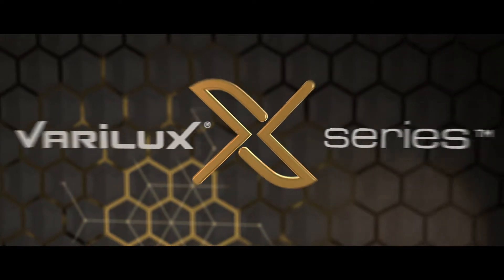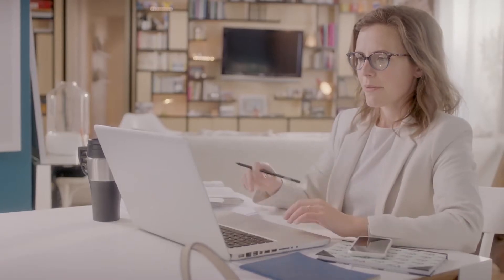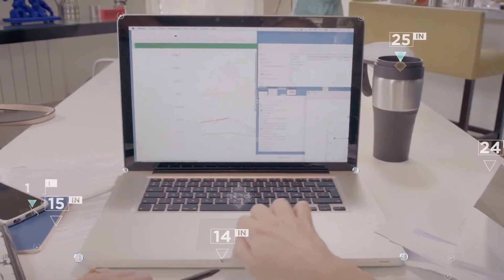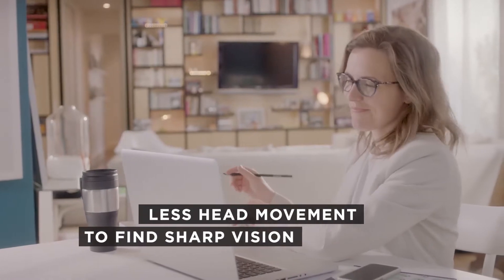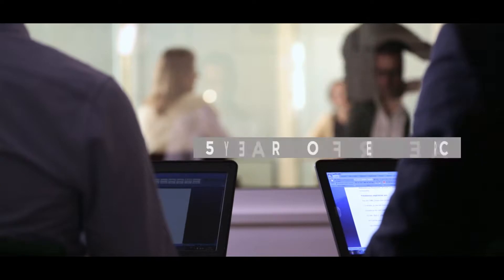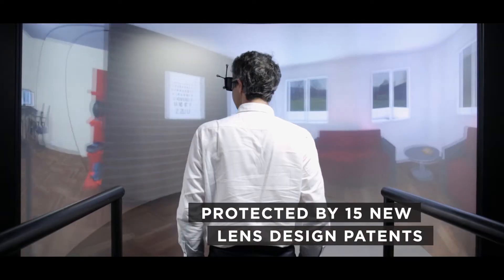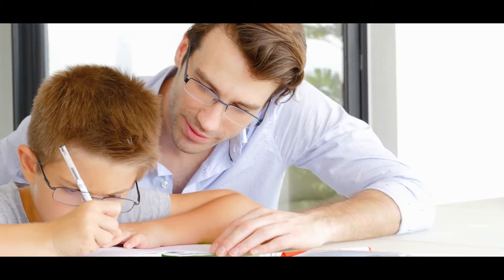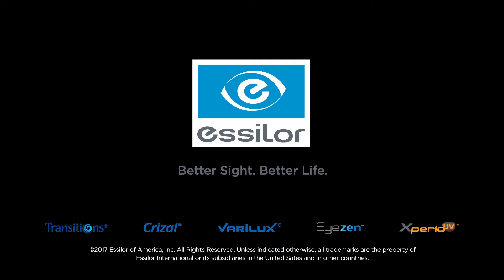Marietta Eye Clinic Glasses: Varilux X Series Research Support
The technology behind these revolutionary lenses was created through years of detailed user research. Learn how these lenses dramatically reduce how much you have to move your head for near and intermediate distances.